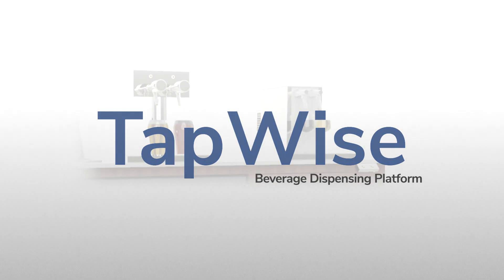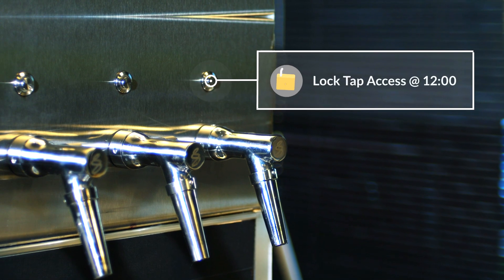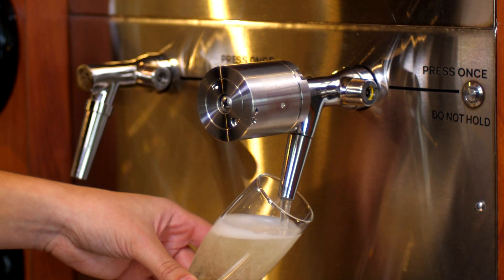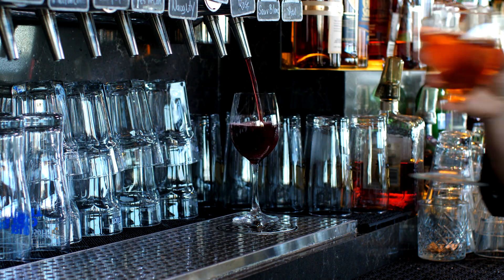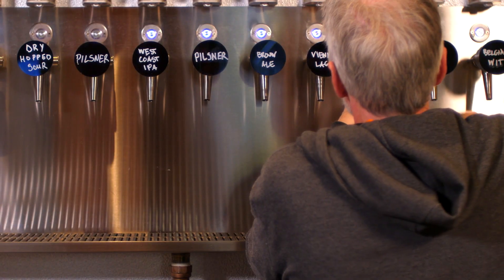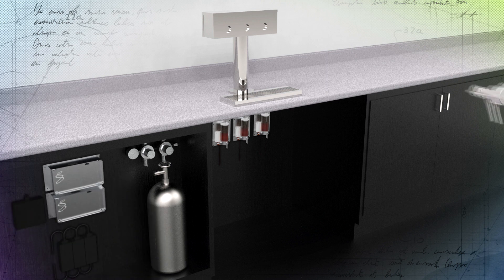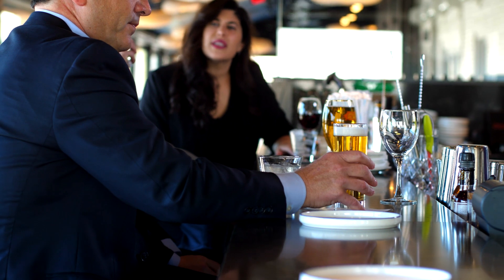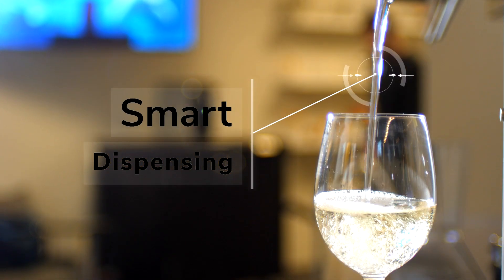TapWise Smart Dispensing by Sestra Systems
Take control of your beverage program - Our patented technology puts you more firmly in charge of your operations by eliminating loss with precise pouring, easing operations with connected control, and increasing revenue with actionable insights.